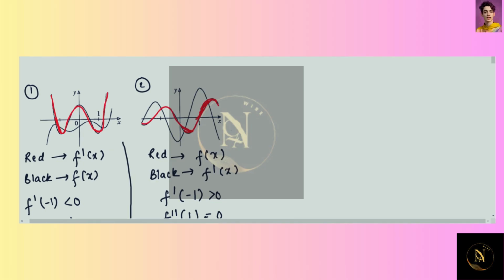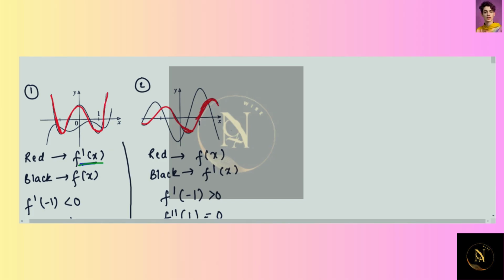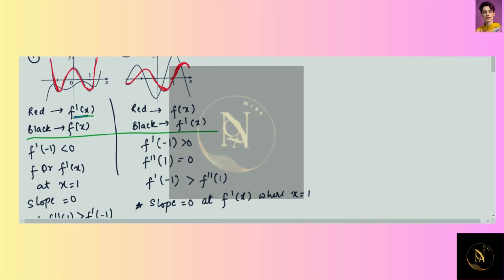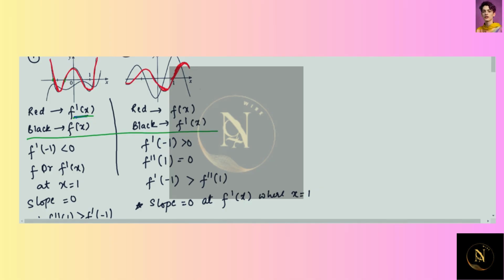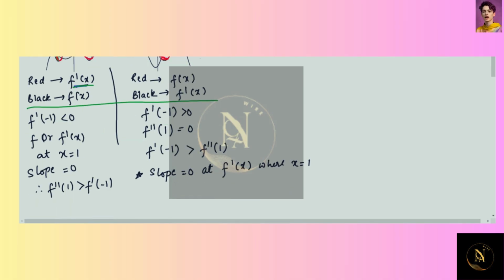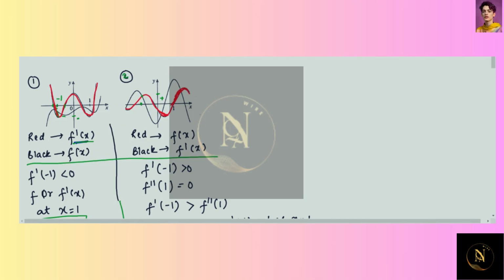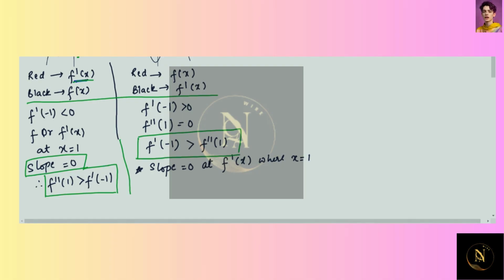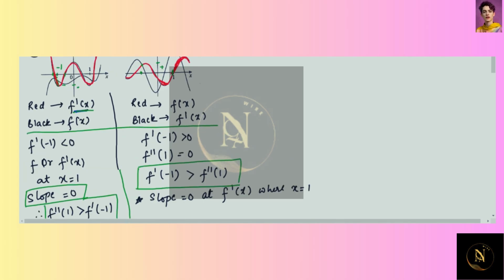The graphs of a function and its derivative are shown Which is bigger, or 2